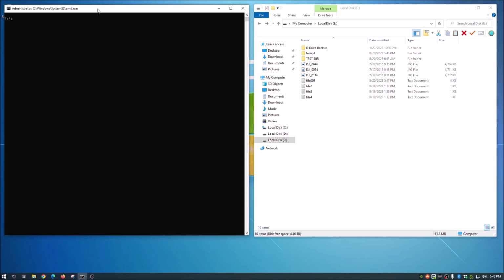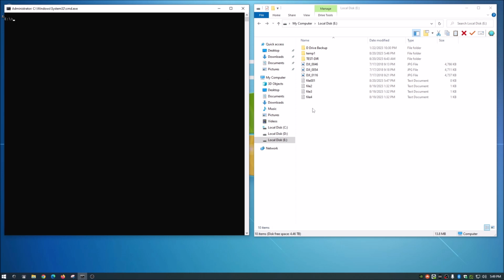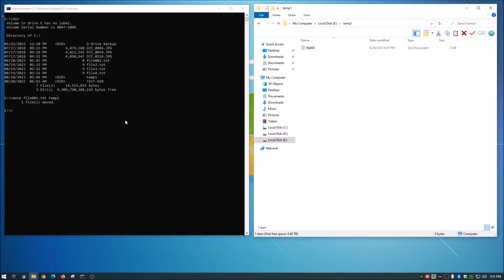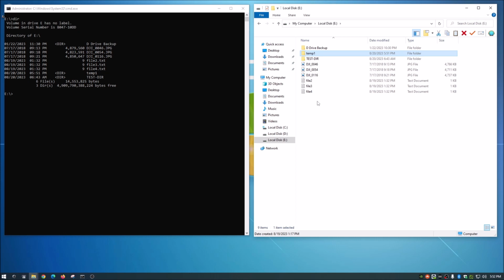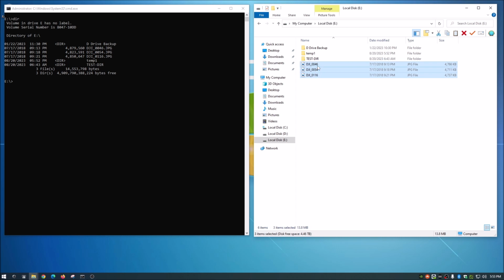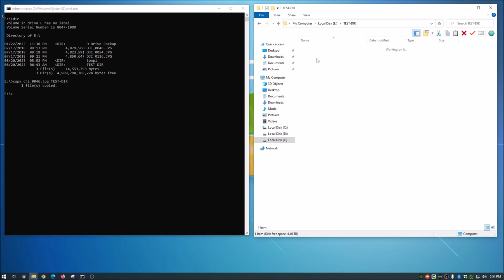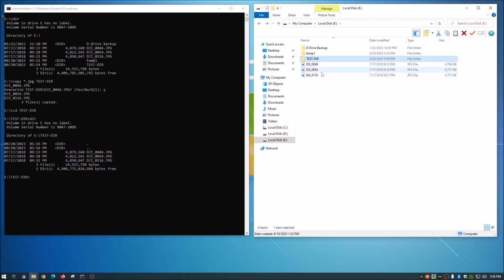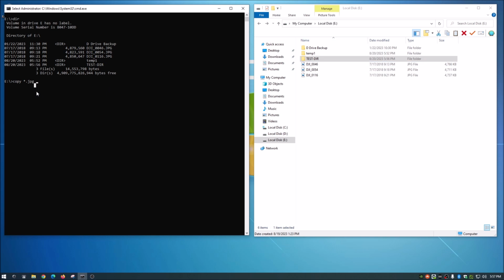Windows Command Line course, Part 5 - Moving and Copying Files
Description: This is part 5 of my Windows Command Line course. This video will explain how move and copy files

 Links:
 No links for this video
Gear:
Editing Software:
See Links in Channel Art
00:00 Introduction
01:35 Moving Files
05:28 Copying Files
10:11 Outro